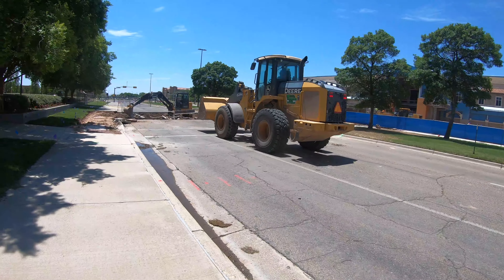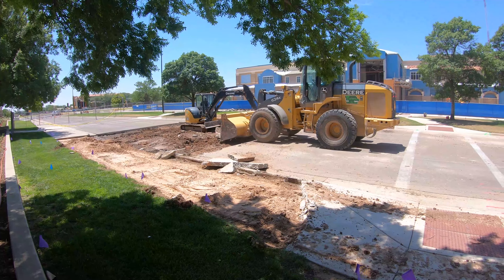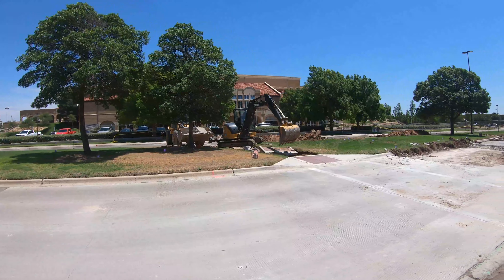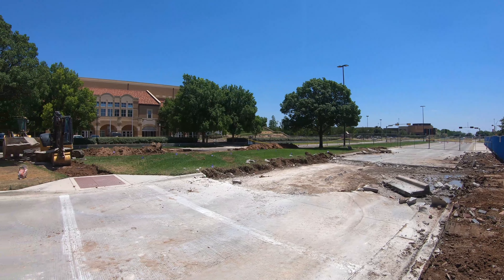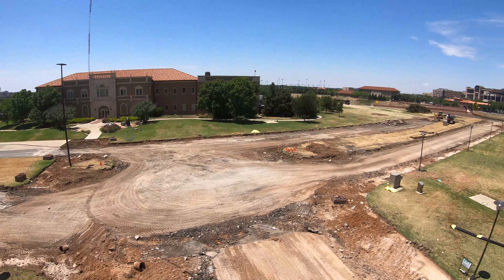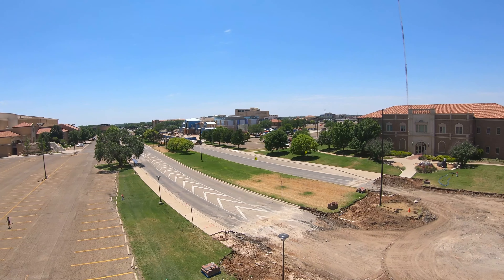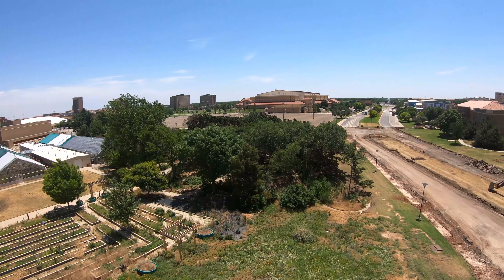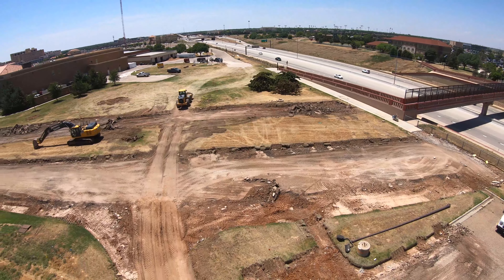USA Crosswalk / C10 Construction Update 2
Construction has begun on campus and these videos will allow students, faculty, staff, and future visitors to stay updated on our construction projects.This video updates the construction of the lot C10/Indiana Ave roundabout and the Indiana Ave raised crosswalk installation.